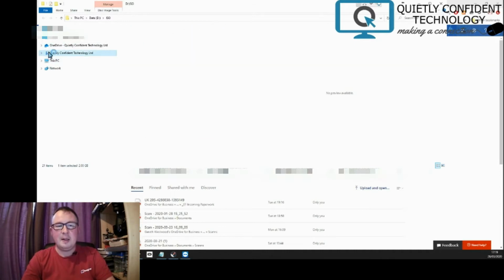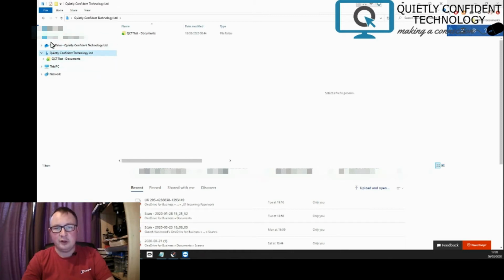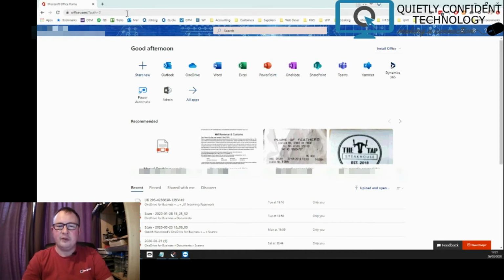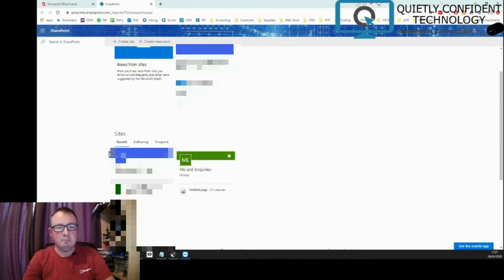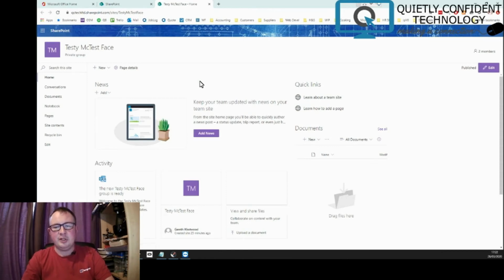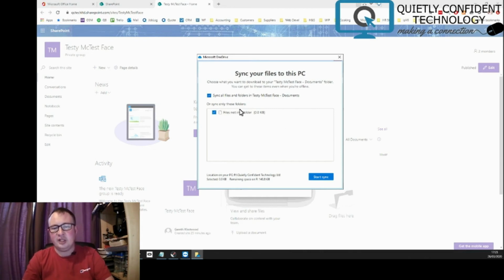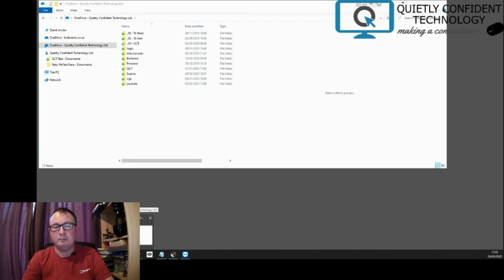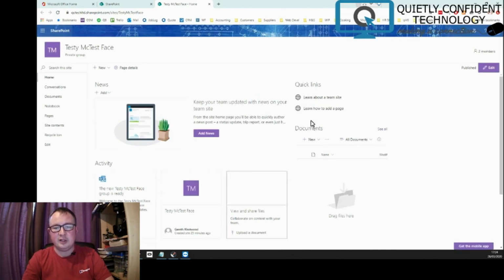Office365 Sharepoint file sync to onedrive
Whilst Sharepoint can sync files to Microsoft Onedrive it does not automatically grab all of the files that you have access too. You have to manually open each site and tell it to sync. This video shows you how to do that.